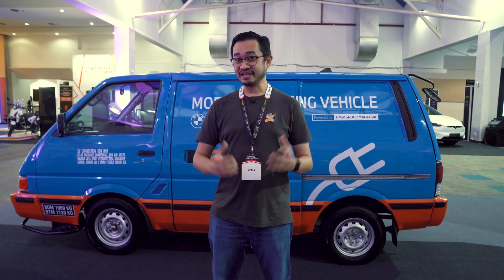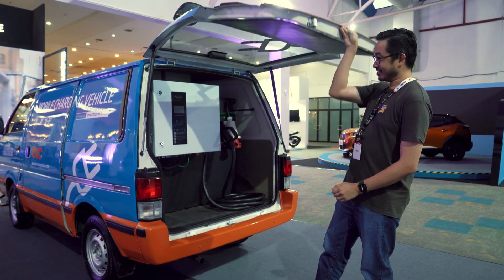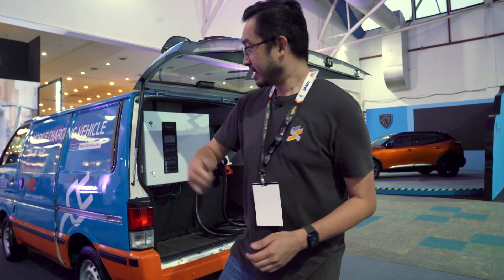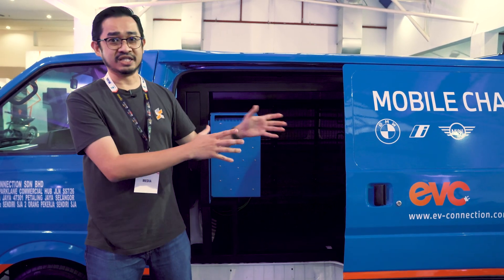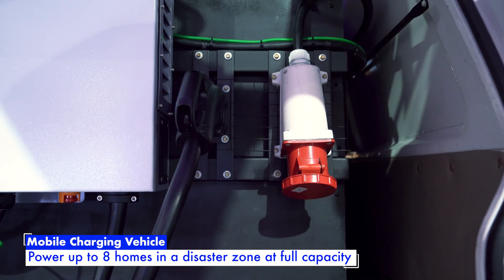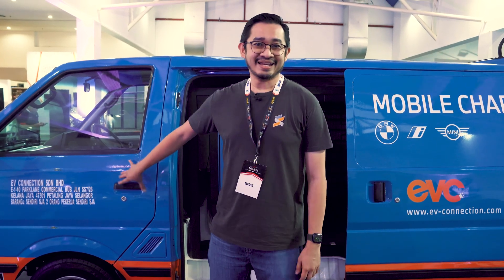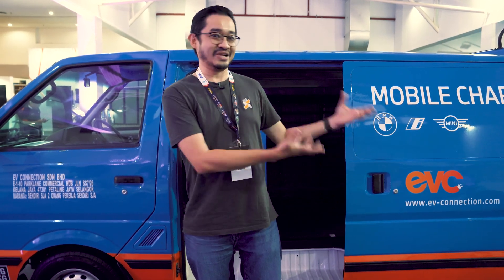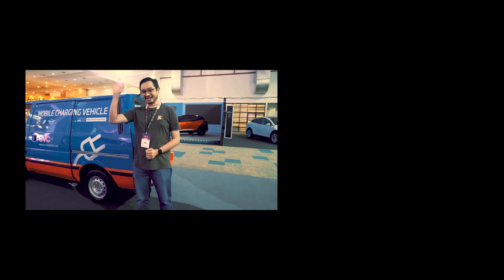Malaysia's first Powerbank for Electric cars | BMW x EVC Mobile Charging Vehicle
BMW Group Malaysia and EV Connection (EVC) recently showcased Malaysia's first Mobile Charging Vehicle concept which can help to save stranded EVs that are out of battery. This is essentially a powerbank for electric cars and it uses repurposed batteries taken from old electrified BMW and MINI vehicles. The Mobile Charging Vehicle has a 30kW DC Charger and 20kWh usable battery capacity that can save up to two stranded EVs on a full charge.

UPDATE: Gentari has a working Mobile EV Charger via its EV Charge Go service.